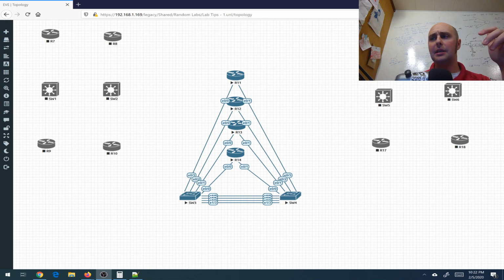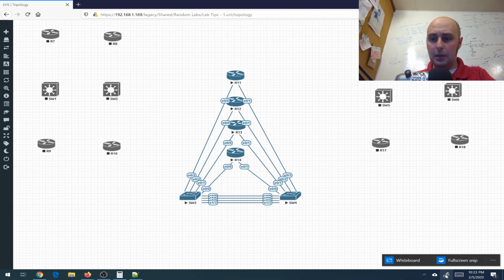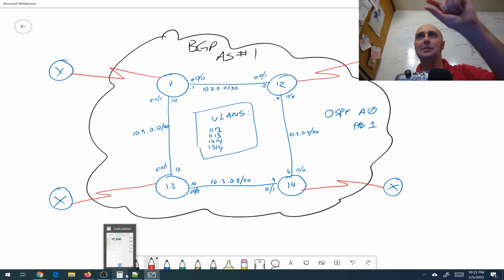CCIE# 64908 - 2 weeks later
I'm going to stream tonight to talk about how my life has changed and what I found most surprising of all.

This will be sort of a AMA (Ask Me Anything)!